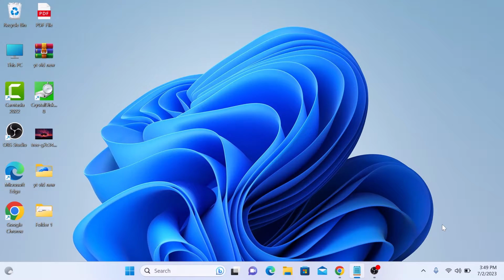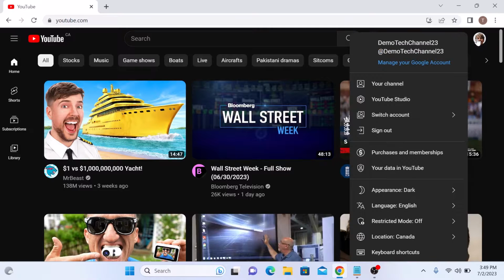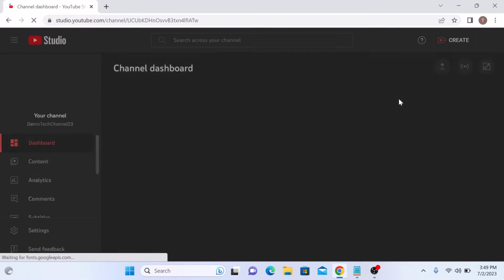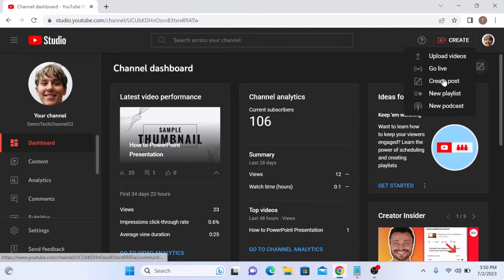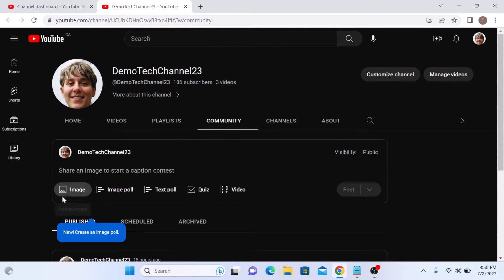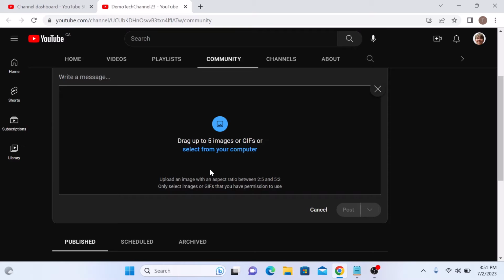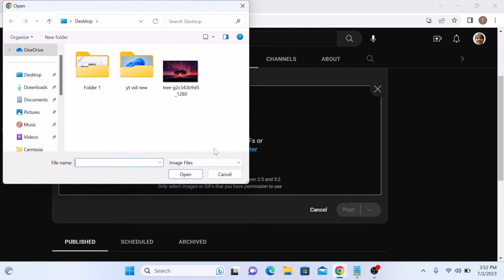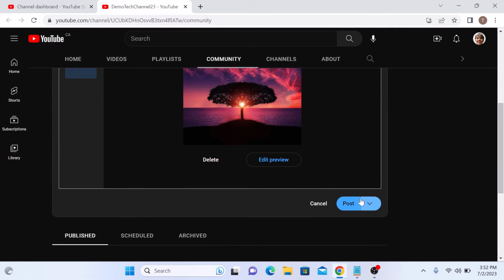How to Post a Picture on YouTube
This video guides about how to post a picture on YouTube.

Adding visuals to your channel can enhance engagement and give your audience a new way to connect with your content.

In this tutorial, i'll guide you through the process of uploading a picture to YouTube. We'll cover everything from logging in to your YouTube account to customizing your picture's information and privacy settings.

Here are the Steps to Upload Photos on YouTube:

1. Sign in to your YouTube account.
2. Access Youtube Studio by clicking on profile picture and the selecting YouTube Studio.
3. Once you're in YouTube Studio, click the "Create" button in the top right corner, then choose "Create Post" from the drop-down menu.
4. Click on Add Image and locate the picture from your computer.
5. Click on Post Button.

Remember, YouTube is primarily a video platform, so pictures may not receive as much attention as videos. However, they can still serve as a valuable supplement to your content and provide visual context for your audience.

We hope this tutorial helps you successfully post a picture on YouTube. If you have any questions or suggestions, please leave them in the comments section below.